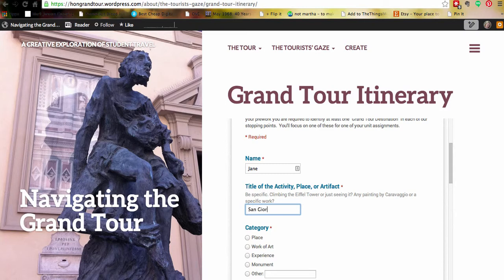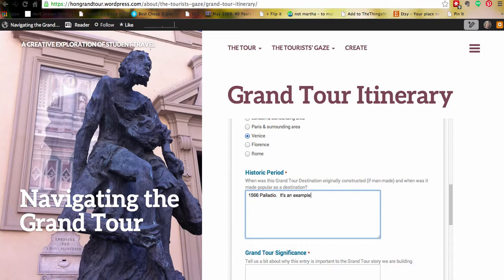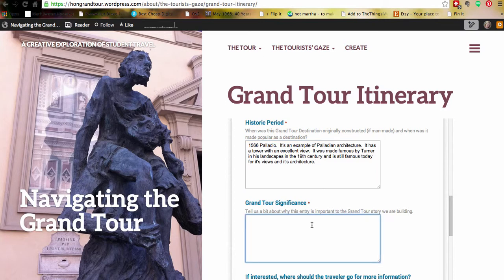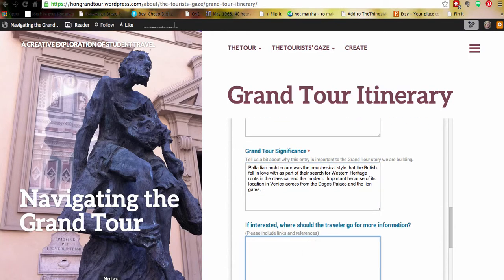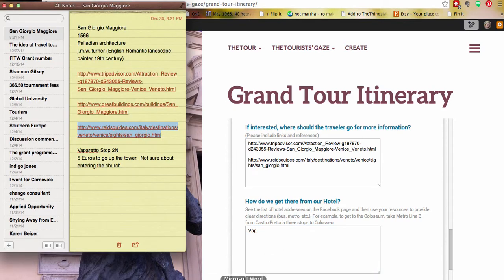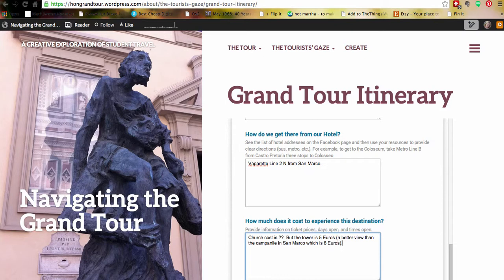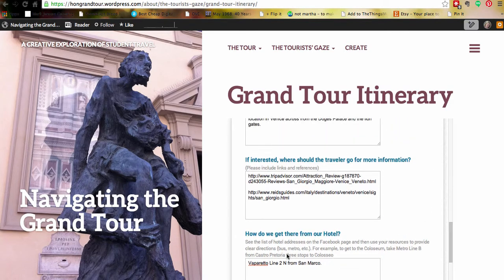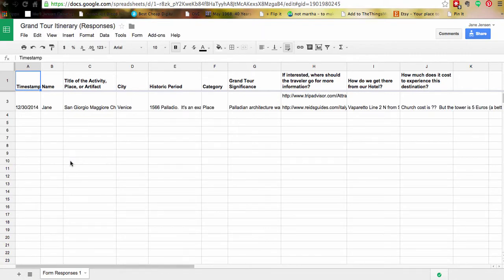Instructions for Grand Tour Itinerary Entries